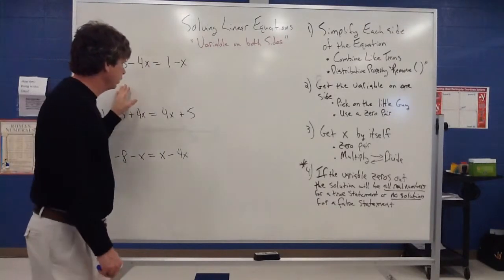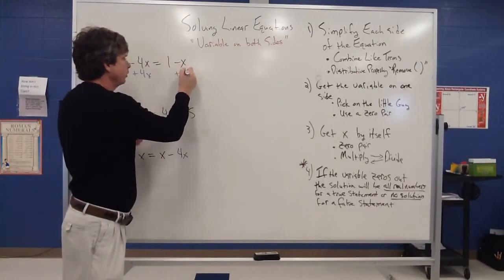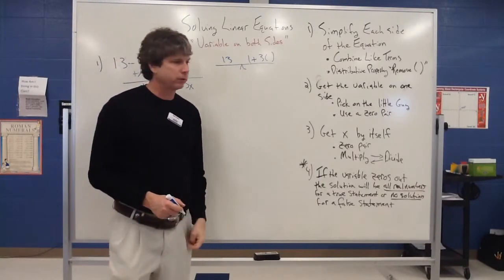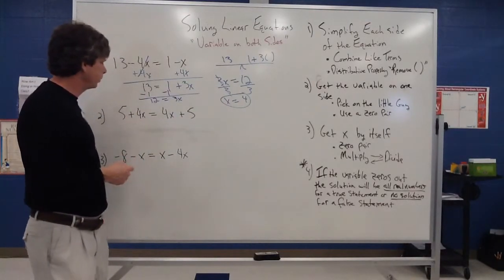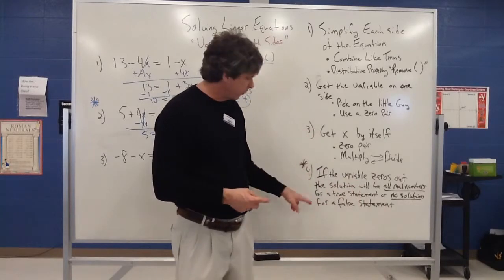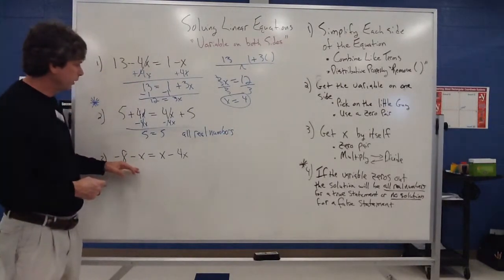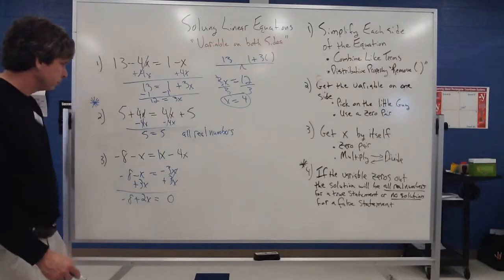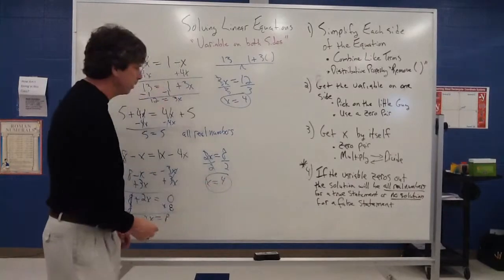13a Solving Linear Equations